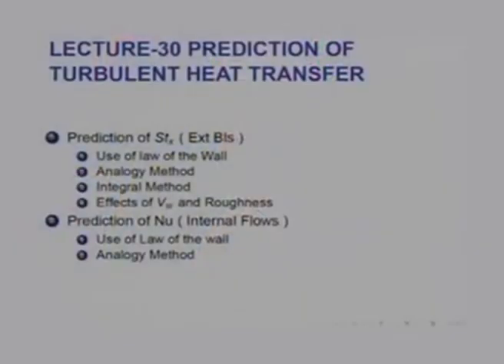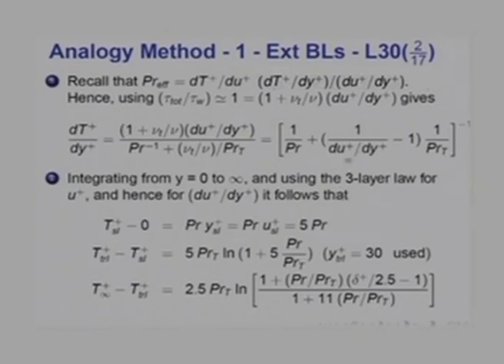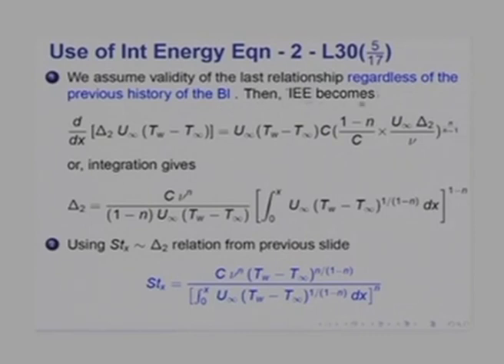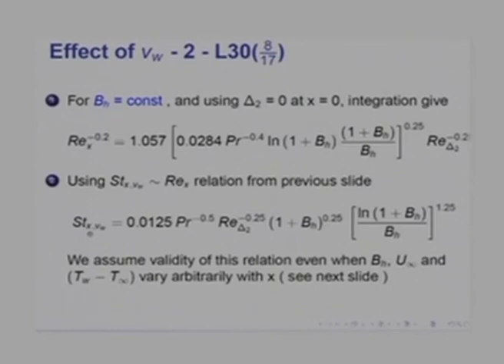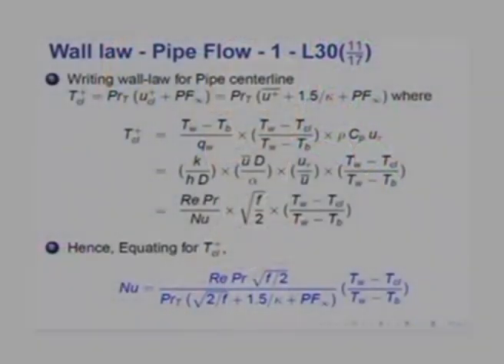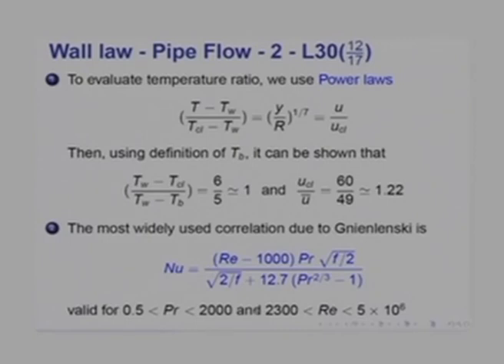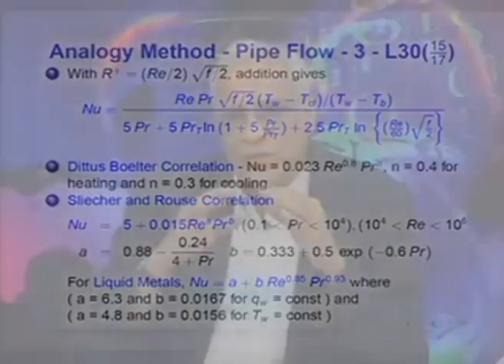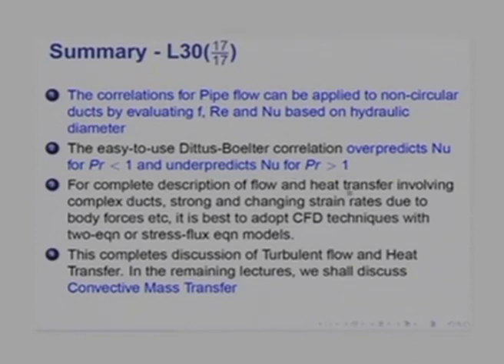Lec 30: Prediction of Turbulent Heat Transfer